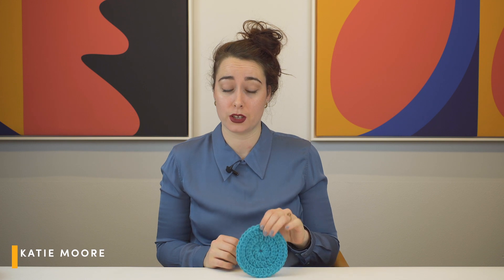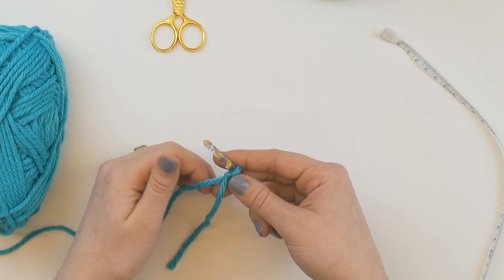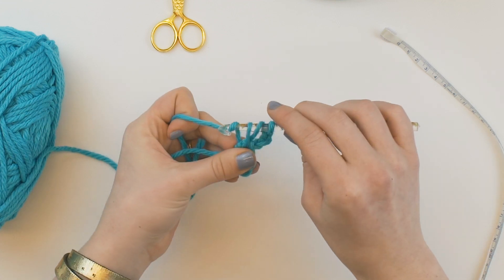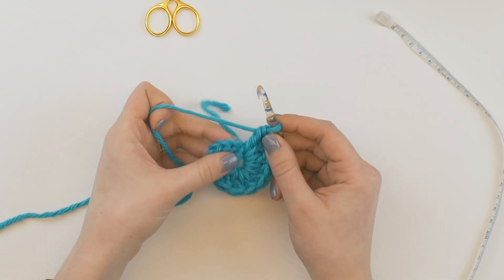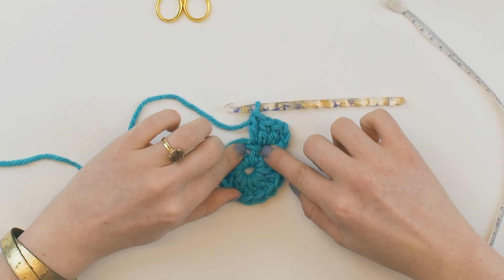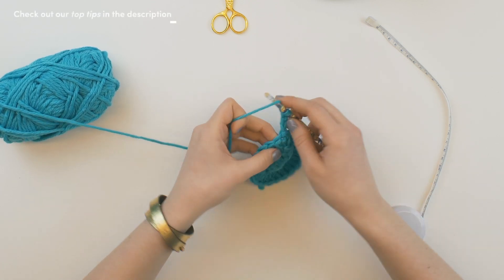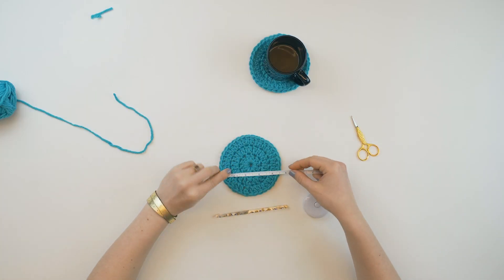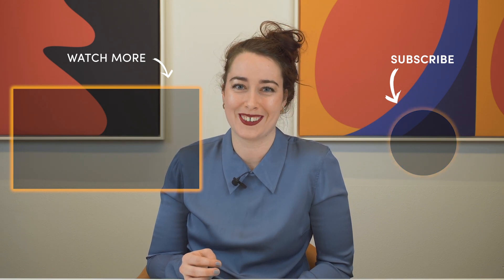How to Crochet in the round (EASY beginners tutorial)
Basic crochet- the easiest magic circle!
In this episode Katie is teaching you how to make a slip knot, chain stitch, slip stitch and double crochet in order to make a complete 3-round coaster!

Time stamps:

00:58 Slip knot
1:20 1st round/magic loop
04:29 2nd round
06:10 3rd round
07:45 weaving the ends

Check out our step by step guide on how to crochet in the round and claim your FREE patterns

Before you begin your magic circle project let's explore the essential stitches, tools and materials you need!

*Our handy tips for great crochet!*

1. Check your stitch names: crochet stitches have different names in the UK, US and Australia. Katie uses US crochet terms in this video.

2. Try not to pull your yarn too tight - it's great to have a good, even tension, but if you pull your yarn too tight it will make it very difficult to get your hook through the stitches.

3. If you are struggling to get your hook into a stitch, hold the bottom of the stitch with your hand to help.

4. Have a small scissors and darning needle ready for sewing in your ends, remembering to leave them 5-6cm long to enable you to weave them in securely.

5. If you find your stitches are too loose, go down a hook size. If your stitches are too tight, go up a hook size.

Want more inspiration, tips and general crochet chat?
* Follow LoveCrochet on Instagram for crochet inspiration and information about our latest patterns and yarns
* Head over to our Facebook page to join our lovely community of crocheters